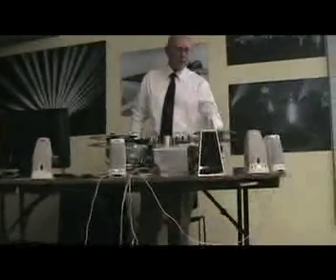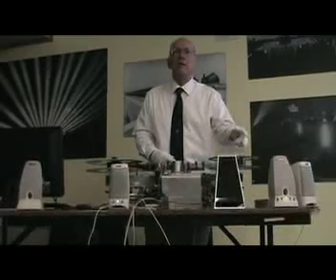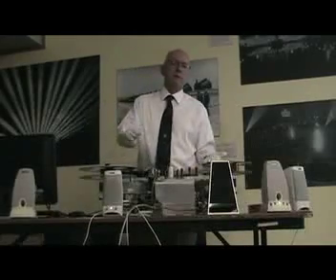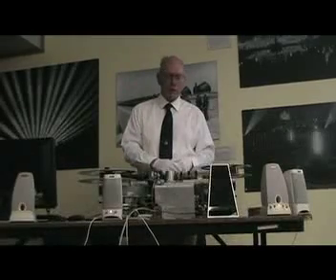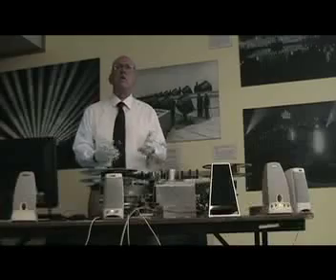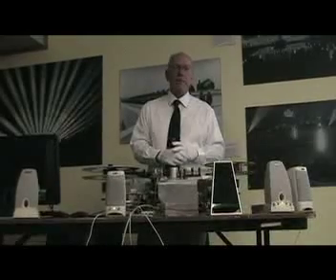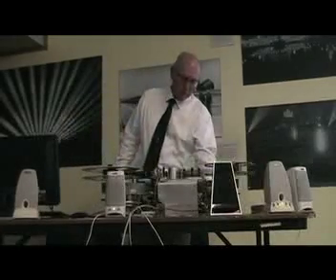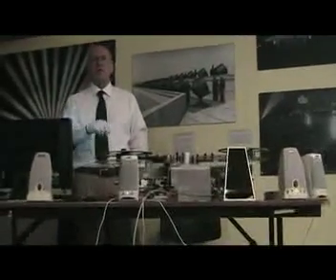WGY 4/26/30 Pallophotophone Playback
An early 7-note NBC chimes is heard on a demonstration playback of track 2 of a Pallophotophone film recording of the G.E.Orchestra on NBC via WGY.  Introduced by the designer of this reproduce machine, this machine does not yet have the stability to play the films without extreme speed instability and wow.  The films will eventually sound better.  He stated that he did not know how the films were recorded since they went all the way to the end of the reel.  The answer was simple, they used a continuous loop which is why the tracks all run in the same direction. They cut the loop apart for storage.  From this angle you can see the capstan which was hidden in the other video that shows parts of this demo.  Most of the other 12 films are on dangerous nitrate film which is why this safety film was played.  The "Edison reel" he mentions is the recording of Light's Golden Jubilee, Oct 21, 1929 which was also recorded on disc by the Edison company, portions of which--including Edison's speech--have already been available for 25 years